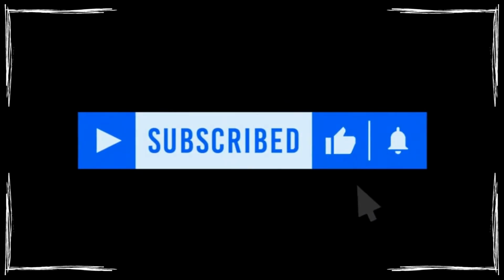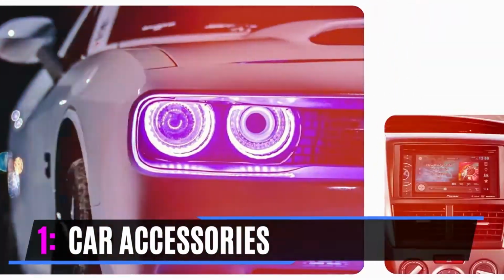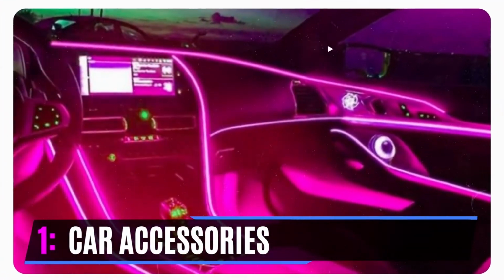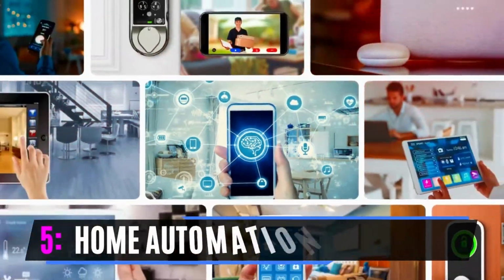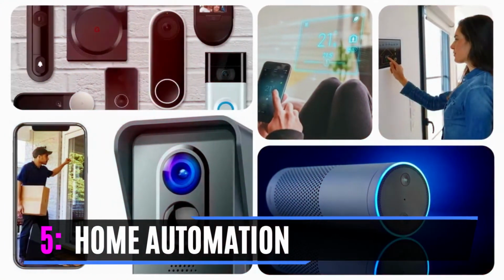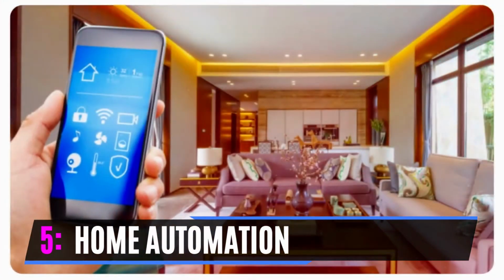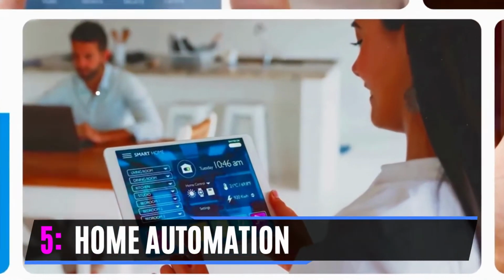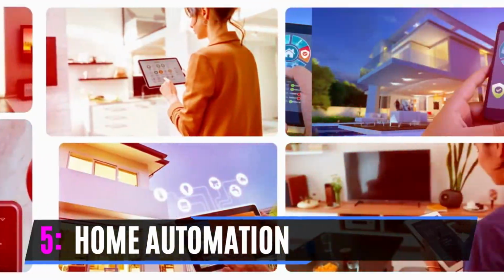Top 5 ELECTRONICS Categories For Dropshipping On Facebook Marketplace & FB Shops | FBMP Dropshipping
Try the only automation software created specifically for Facebook Marketplace Dropshipping absolutely FREE!

Welcome to the FBMP Dropshipping channel on YouTube.

Learn how to make money online dropshipping on Facebook Marketplace and Facebook Shops.

Discover tips, strategies and product ideas for selling on FB Marketplace even as a beginner including automation software such as FBMFOX for product research and listing items.

Work from home and start earning money online with an easy side hustle dropshipping on Facebook Marketplace and FB Shops.

Top 5 ELECTRONICS Niche Categories For Dropshipping On Facebook Marketplace & FB Shops